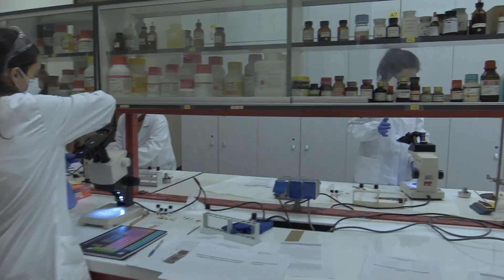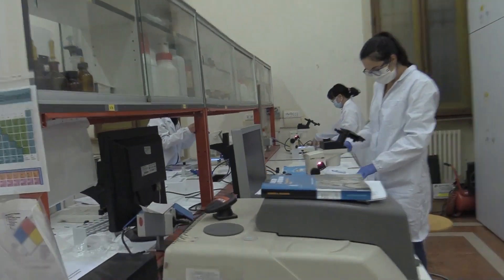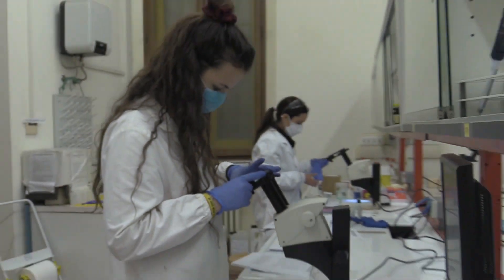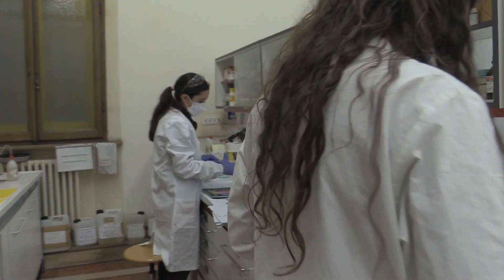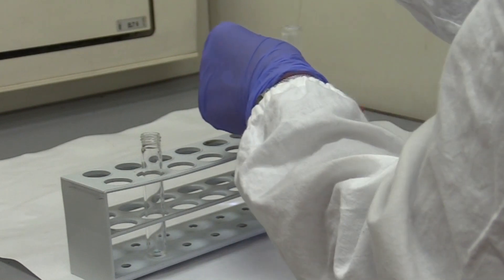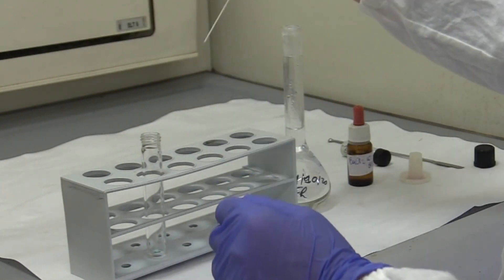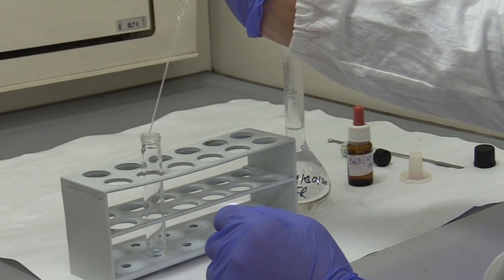2nd Cycle Degree/2 year Master in Science for the conservation - What our students say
Per maggiori informazioni sul Corso di Laurea Magistrale/
2nd Cycle Degree/2 year Master in Science for the Conservation-Restoration of Cultural Heritage: